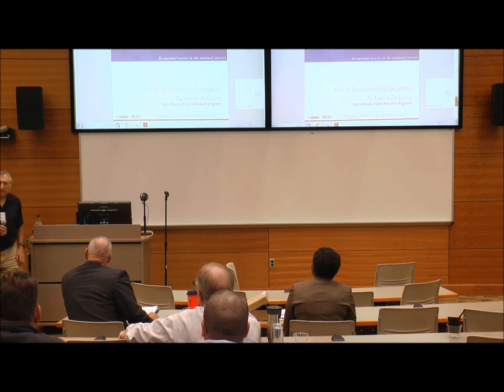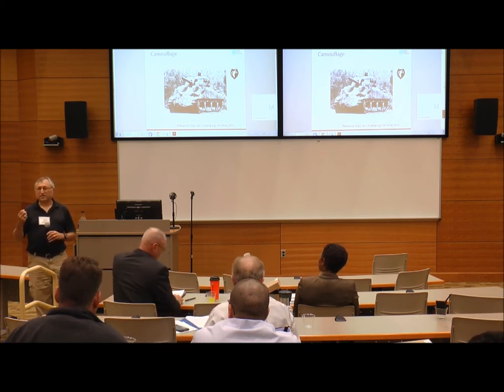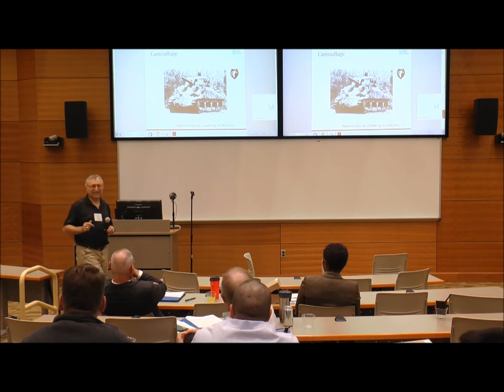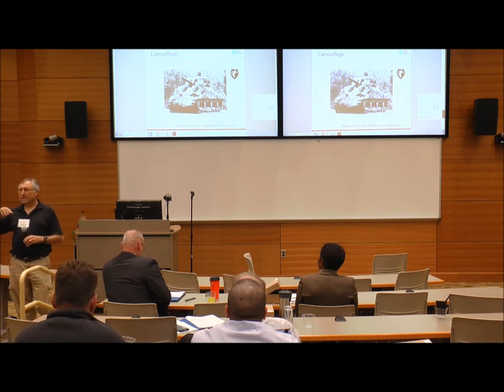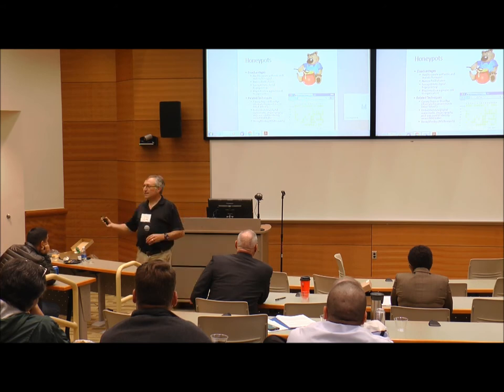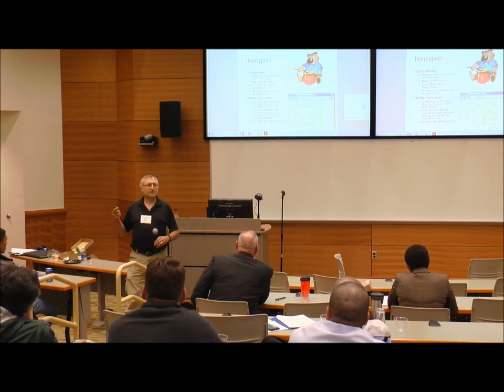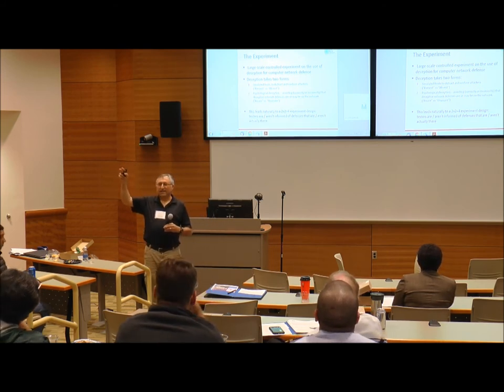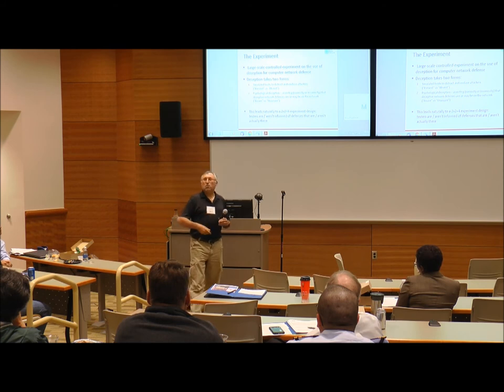CASE CyberPsychology Workshop Day 2-Session 5 (Dr. Kevin Nauer)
Kevin Nauer
Engineering Research Institute @ Sandia National Labs, Albuquerque, New Mexico
Interweaving Technical Aspects of Cyber Security and Psychological Aspects of Human Behavior

Cyber security defense has traditionally relied on the basic premise of detect and respond. However, this has been a cat and mouse game with the attackers having the upper hand. Attackers have employed the use of deception to conceal and cover their tracks and true identities for many years but using deception for a defensive strategy is just now emerging as an additional line of defense. One advantage of using deception-based technology is that it doesn’t rely on known attack patterns as many current security tools do. Deception can be employed at different levels within an enterprise network in order to confuse or misorient the attacker keeping critical assets hidden or obscured. The kill chain cycle describes the typical attacker workflow from a temporal standpoint. Researchers anticipate the use of deception will break the chain of the attacker and force them to regroup or seek other targets. In this presentation Kevin will explain the concepts of how this technology has matured from honeypots of yesterday to mature scalable deception technologies that utilize endpoints and distributed engagement servers.